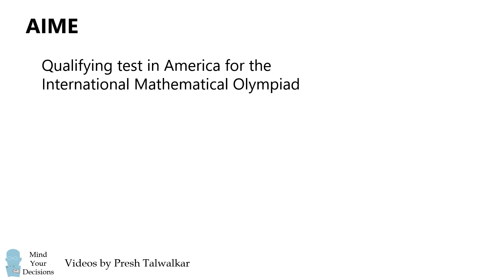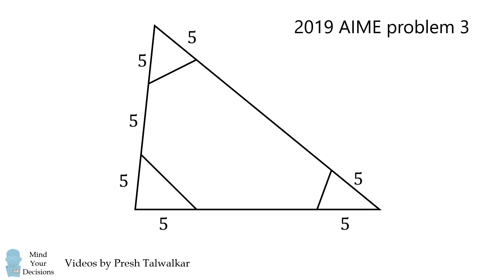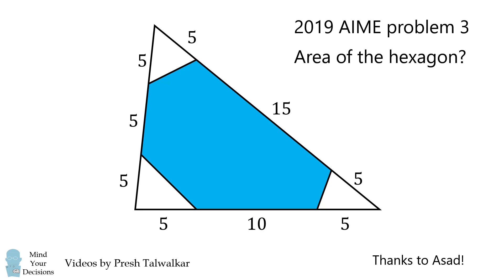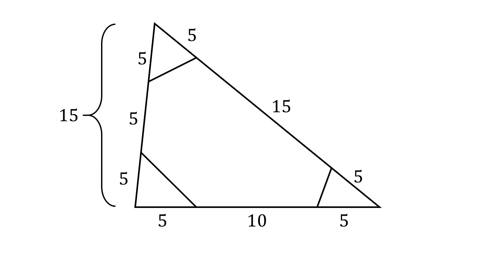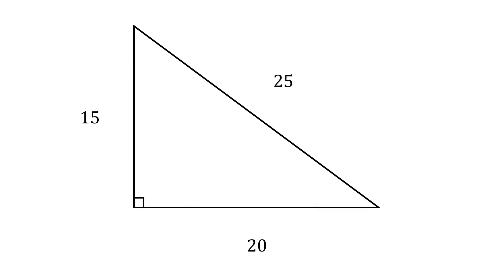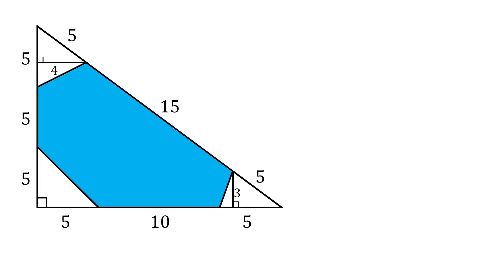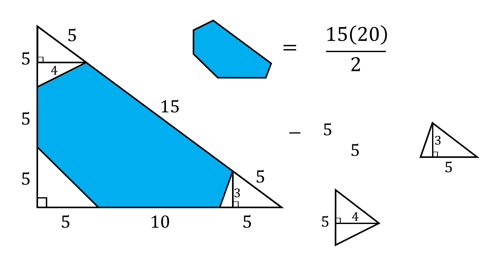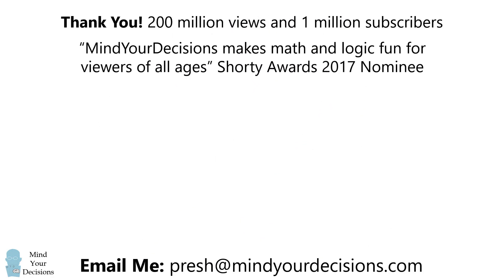There is a ridiculously easy way to solve this Olympiad qualifier problem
Can you solve this tricky math problem? Thanks to Asad for the suggestion!

Art of Problem Solving 2019 AIME Problem 3 (there are many solution methods)

Send me suggestions by email (address in video). I cannot reply to everyone but I consider all ideas!

2017 Shorty Awards Nominee. Mind Your Decisions was nominated in the STEM category (Science, Technology, Engineering, and Math) along with eventual winner Bill Nye; finalists Adam Savage, Dr. Sandra Lee, Simone Giertz, Tim Peake, Unbox Therapy; and other nominees Elon Musk, Gizmoslip, Hope Jahren, Life Noggin, and Nerdwriter.